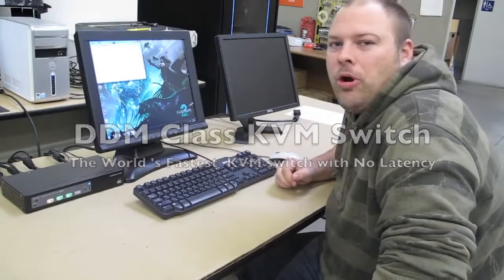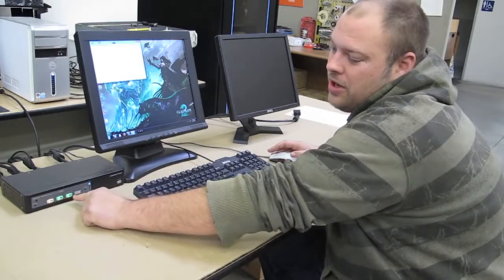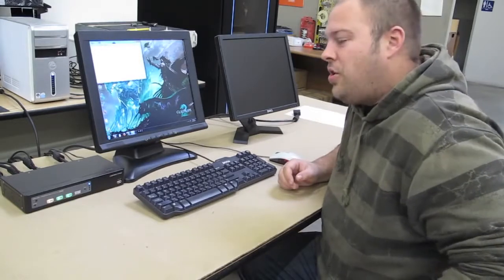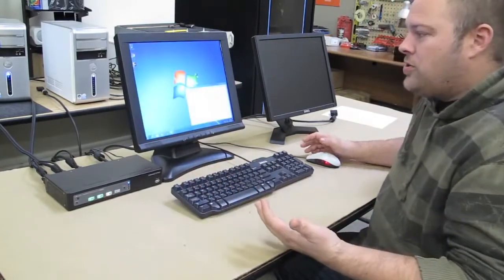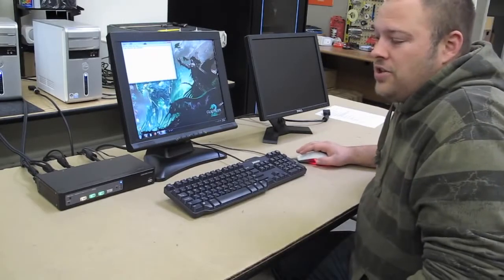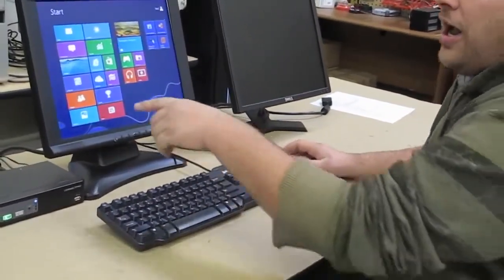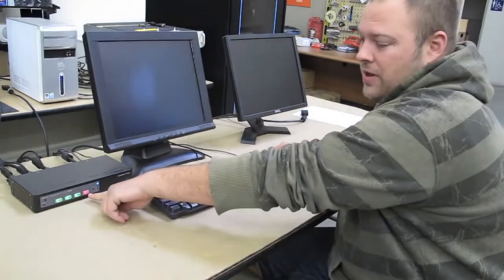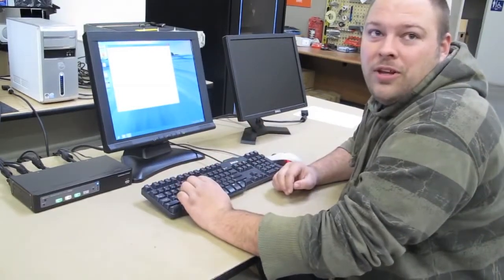DDM (Dynamic Device Mapping) Class KVM Switch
New Class of DDM KVM switches are the world's fastest KVM switches with no latency in  USB HID devices (keyboard, mouse, drawing tablets). Video switching may vary.

Works with most Logitech Unifying Receiver devices for wireless keyboard and mouse.

The proofs were verified with demonstrations and tested by users since 2011.